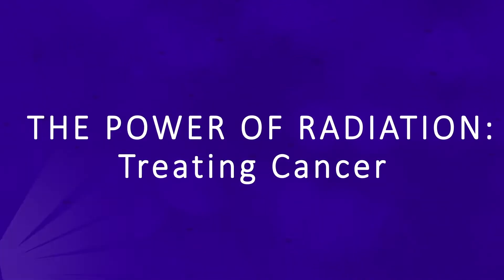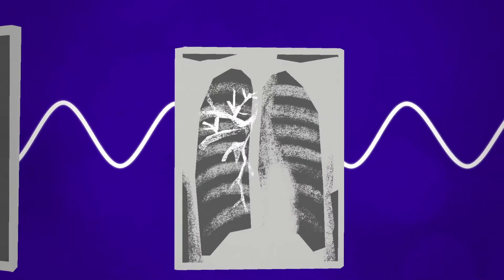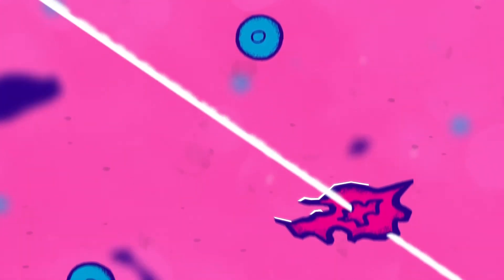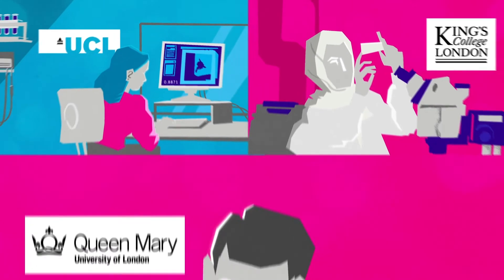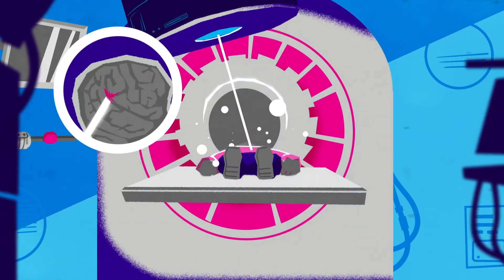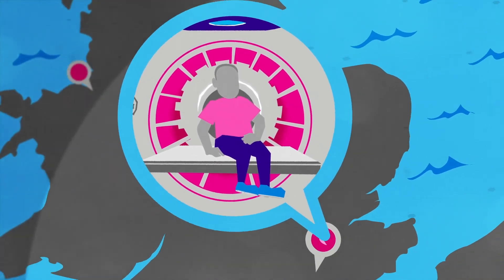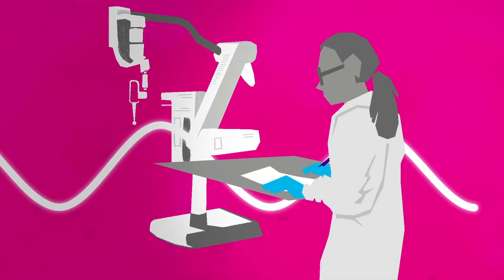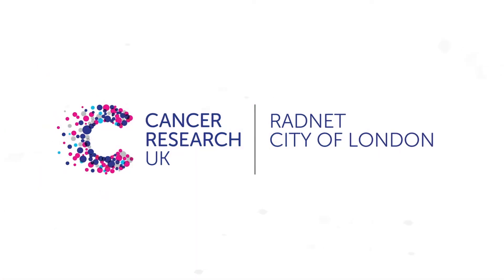The Power of Radiation: Treating Cancer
A large number of cancer patients today will undergo some form of radiotherapy as part of their treatment. Since the discovery of x-ray radiation, our ability to harness this powerful type of energy and use it in medicine has grown exponentially – and we've only just begun.

Learn more about CRUK RadNet City of London, and what we're doing to advance radiotherapy and fight cancer